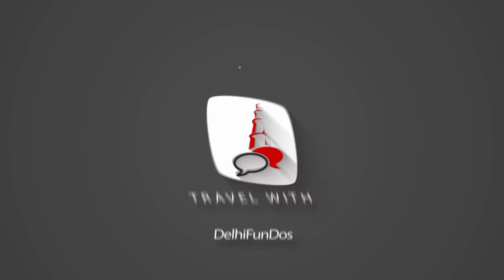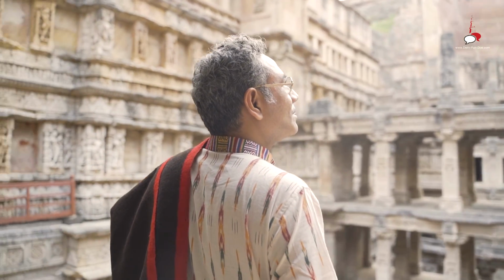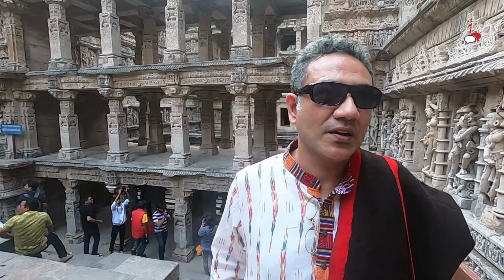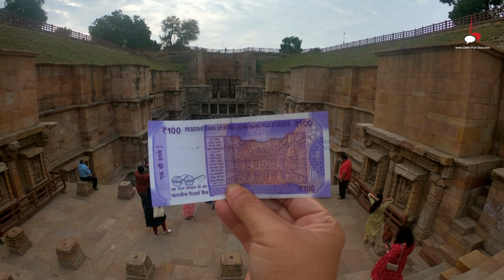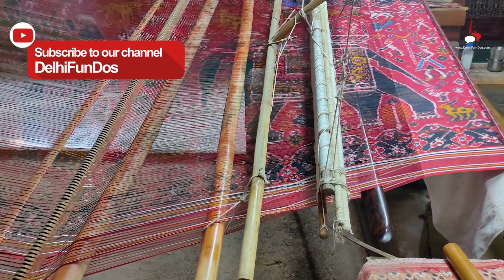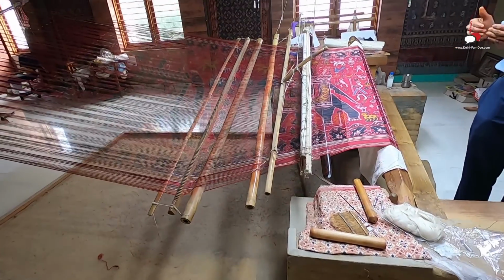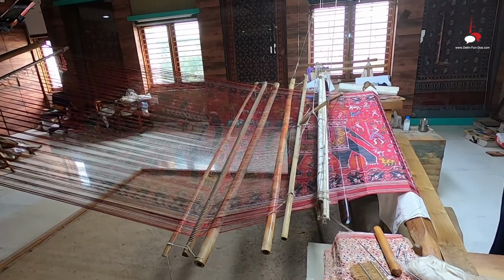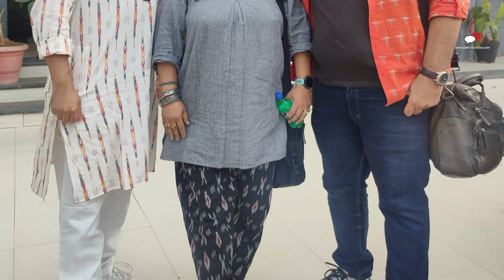Rani Ki Vav - UNESCO World Heritage Stepwell In Gujarat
Saving and preserving water is not a new phenomenon. Indians are doing that for over 1000 years. The gorgeous UNESCO World Heritage Site Rani ki Vav (The Queen's Stepwell) in Patan, Gujarat is like a temple dedicated to water in the 11th Century. It carries beautiful carvings of Hindu Gods, animals, flowers, life in general and patterns from the local Patola weave. Patola is a unique double-ikkat weave practiced since centuries in Patan. The inner notes to this intriguing weave are goosebumps.

Many thanks to Gujarat Tourism, Ministry of Tourism - Govt Of India, India Tourism Mumbai and Incredible India for arranging this exciting trip and showing us such treasures of Gujarat.

Thanks Yudajit for sharing some beautiful shots.